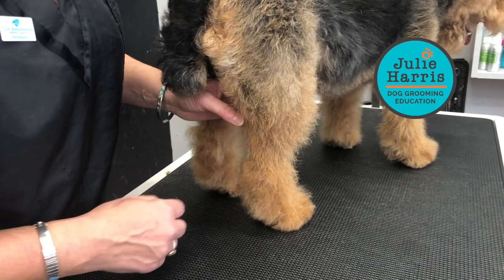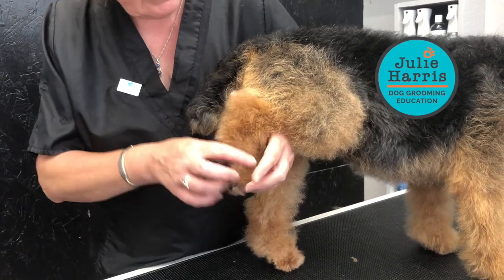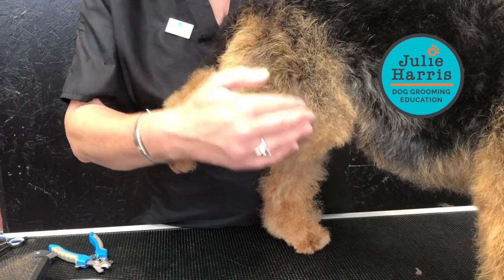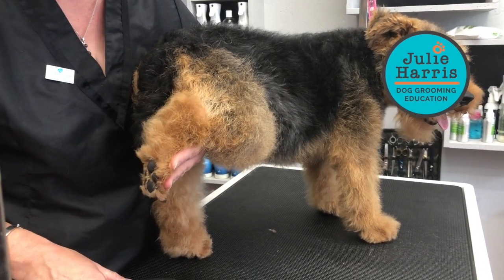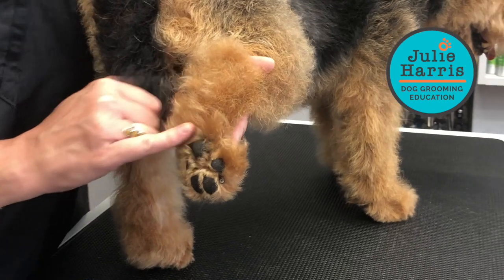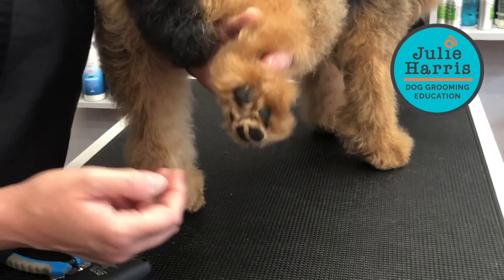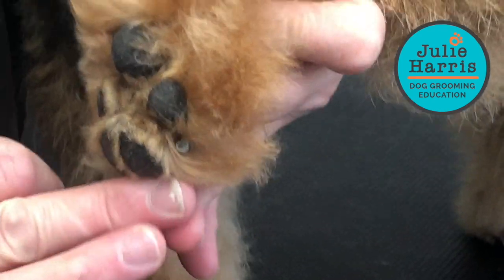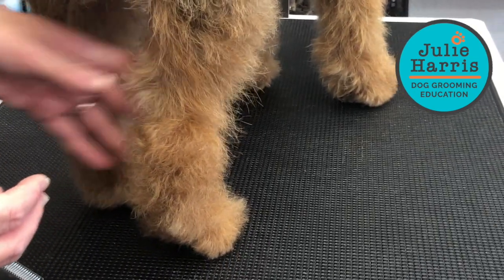Handling For A Rear Pad Trim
Julie shares ways to handle Bertie the Welsh Terrier comfortably for a rear pad trim.